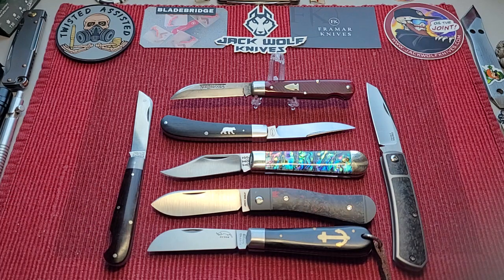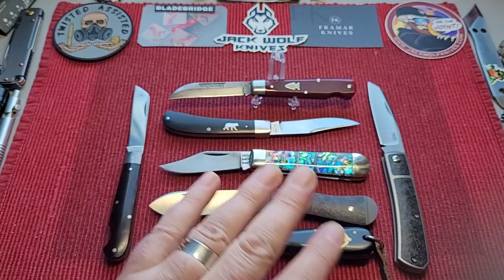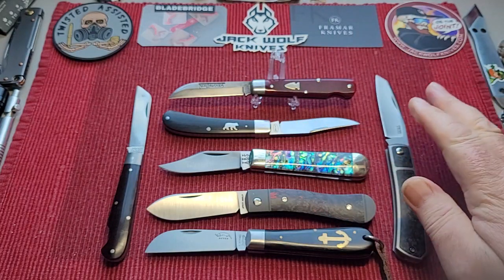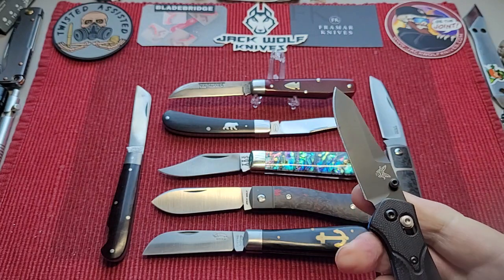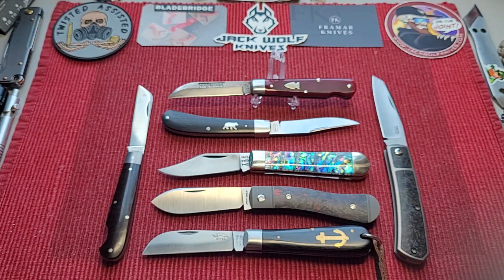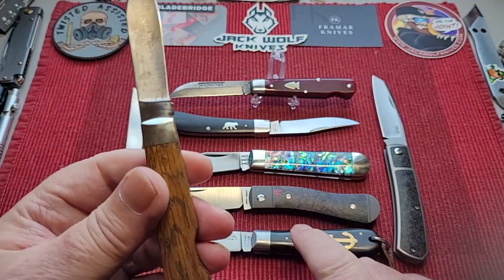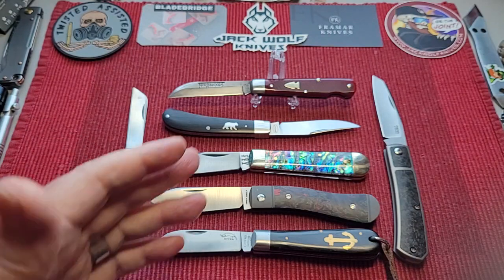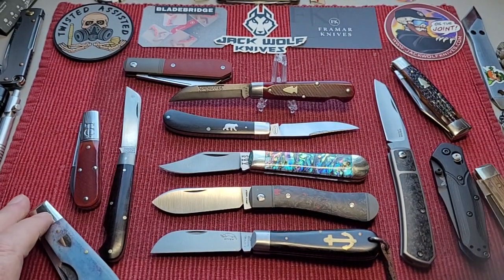why do I choose certain knives to use over others?